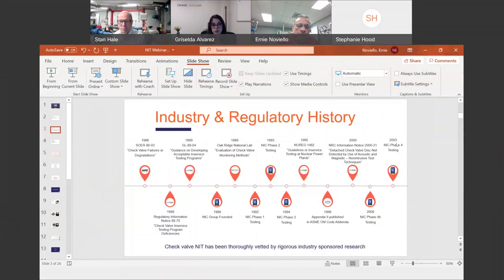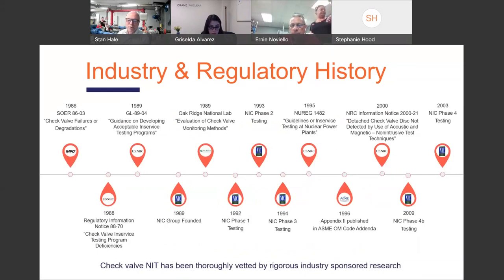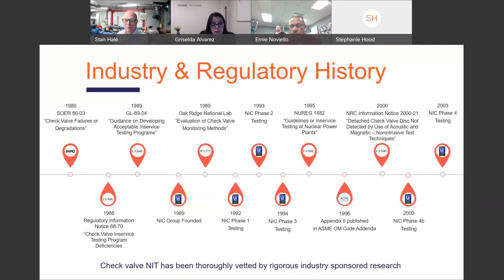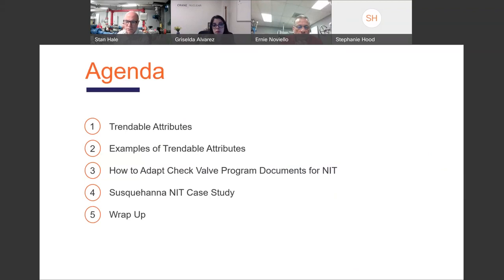Using Trendable Attributes and Adapting Check Valve Documents for NIT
An in depth discussion on trendable attributes for Non-Intrusive Testing and how nuclear power plants can prepare their IST programs for NIT.